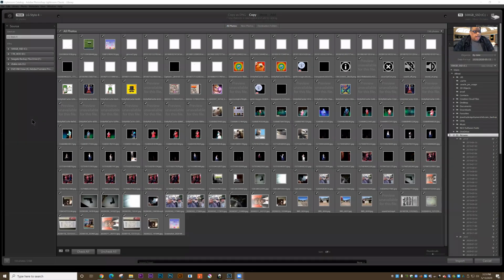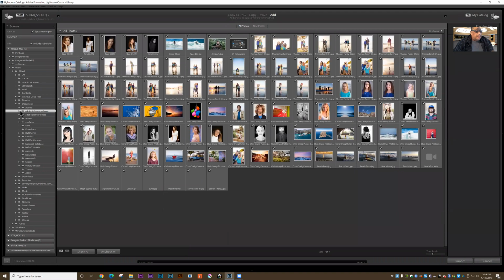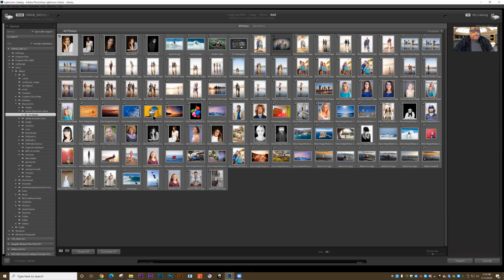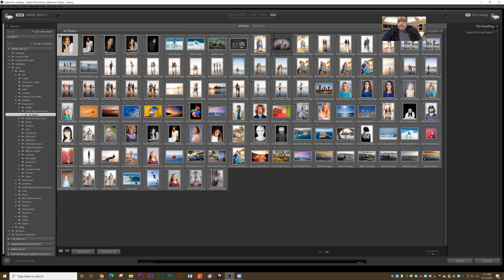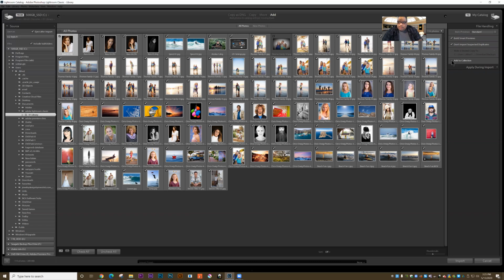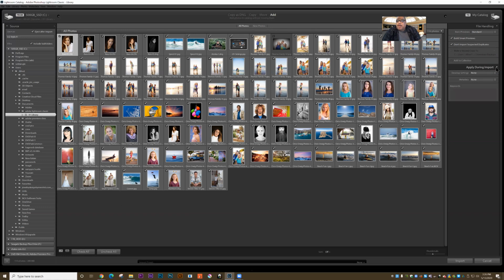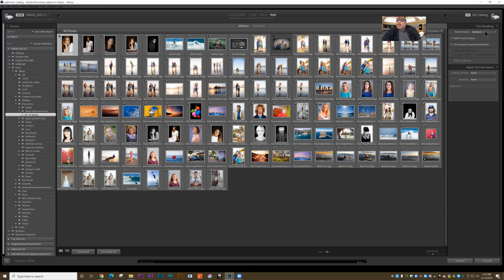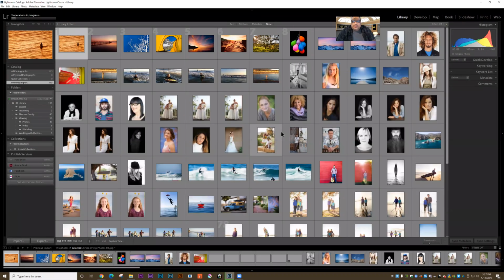Adobe Lightroom Cassic Intro part 2